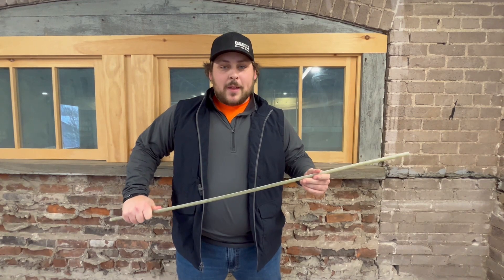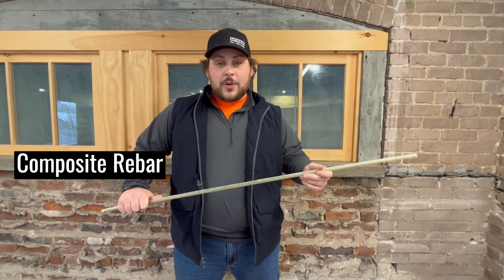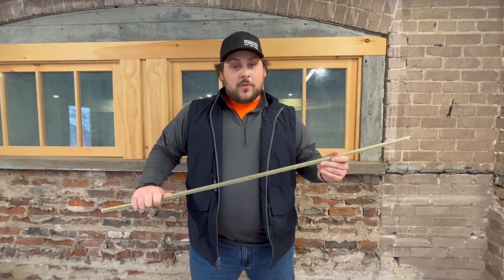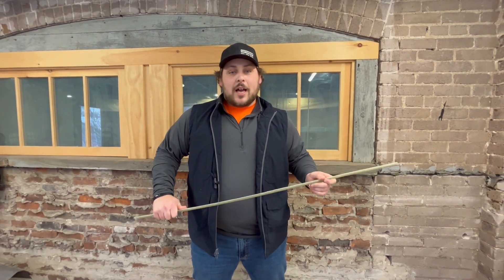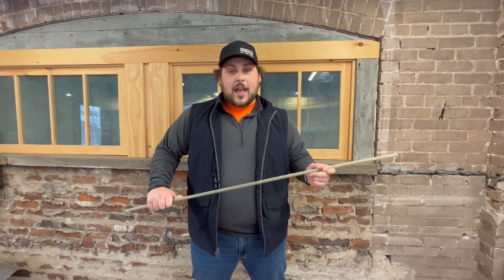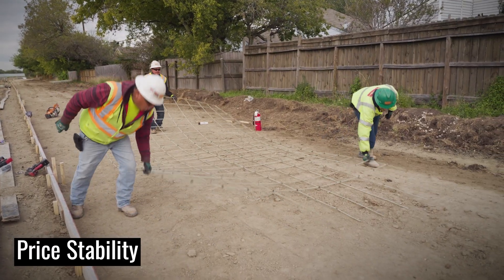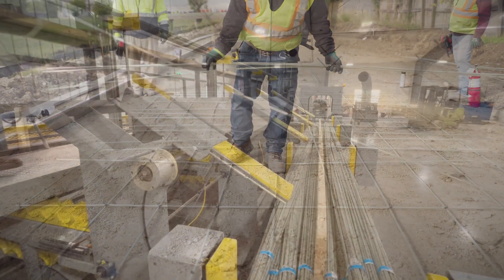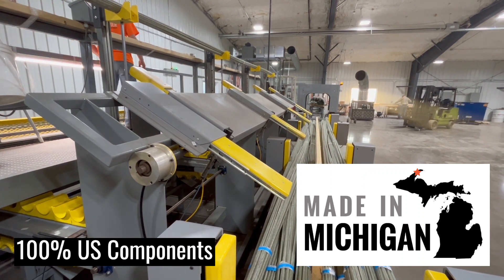Introducing GatorBar Grip...sliver-free fiberglass rebar!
GatorBar Grip is the latest generation of
composite rebar offering zero slivers and increased bond strength. GatorBar Grip is immediately available
through its wholesale, distribution and installation partners.